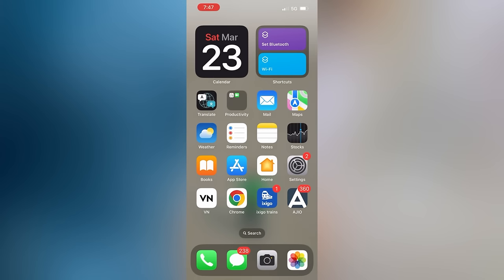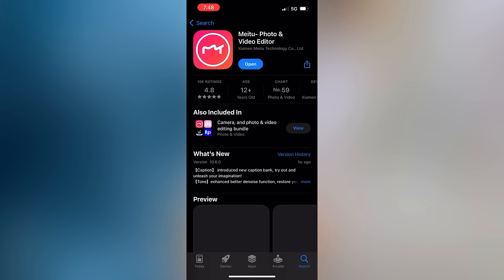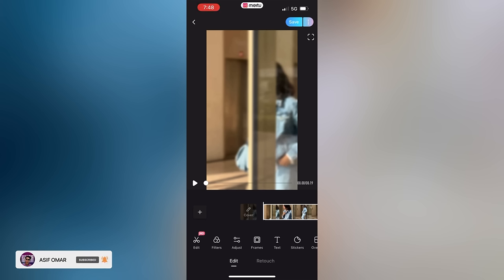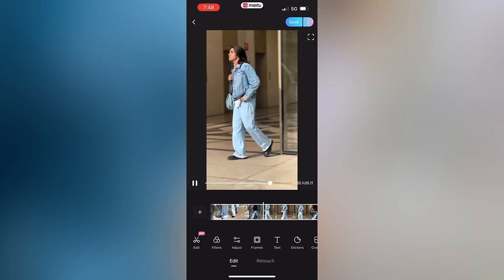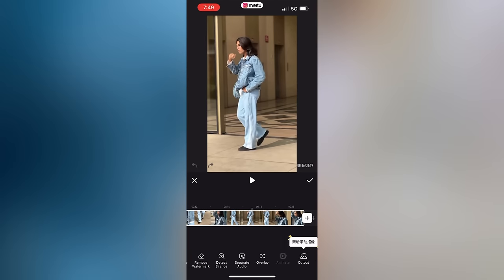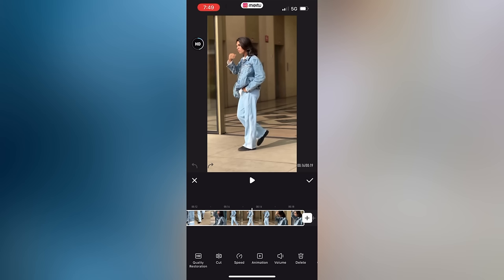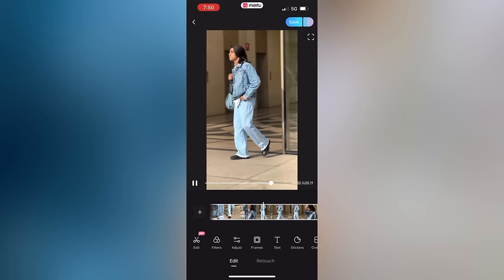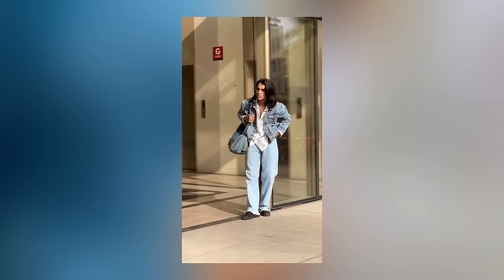UPLOAD HIGH QUALITY INSTAGRAM REELS VIDEO | CONVERT NORMAL VIDEO TO 4K ULTRA HD IN ANDROID & IOS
Note⚠️🔴

TAGS 👇🏻